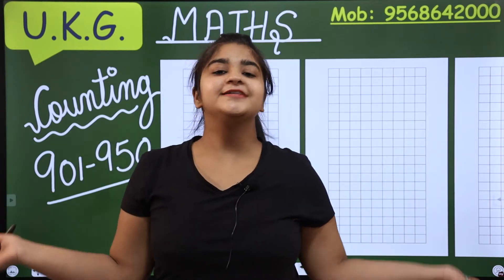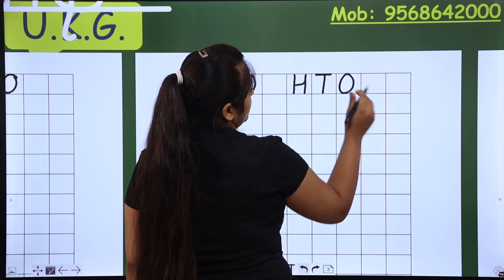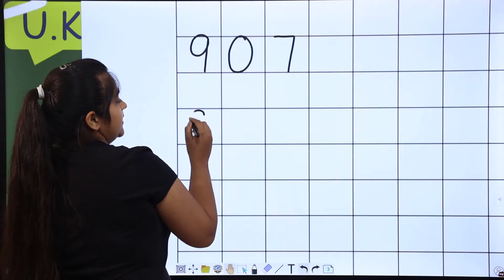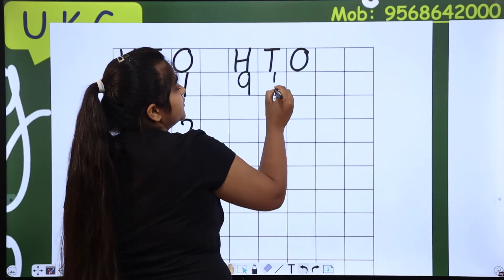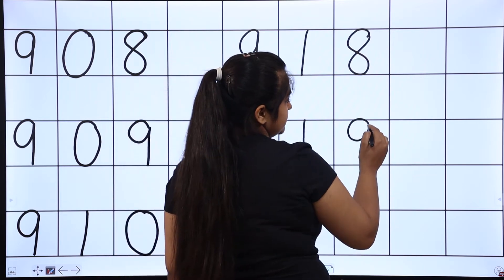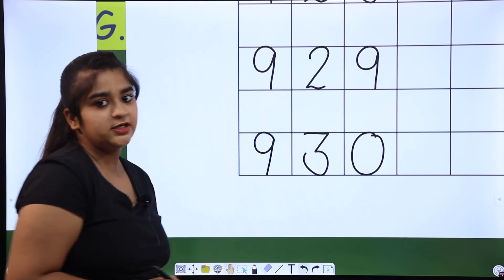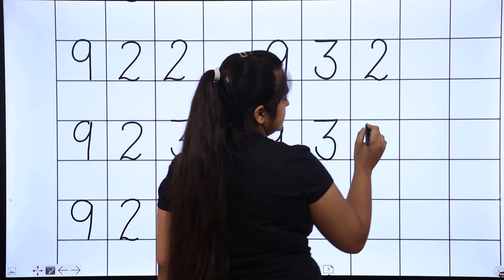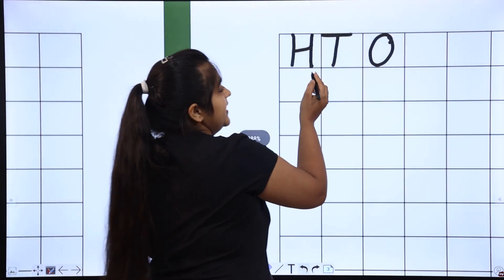U.K.G. | Maths | Counting "901 to 950"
Welcome Jazzy Juniors, In the above video all the Junior kg kids will be going to learn the Number Counting from 901 to 950.  Learning makes you perfect someday! We have come so far in learning counting. In this video by Learnkaro we will learn counting from 901 to 950. It is going to be fun and easy.  Let's go and learn!

Learning by sequencing is very important for kids because sequencing is a very important concept for preschool children to develop since it allows children to recognize patterns that make the world more understandable and predictable.

In this video, Mam is teaching kids counting from 901 to 950 and students are also supposed to count with Mam. Let's count kids!